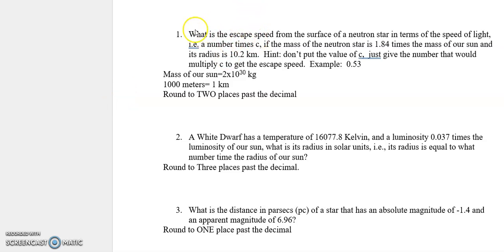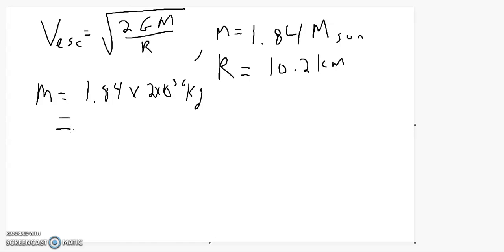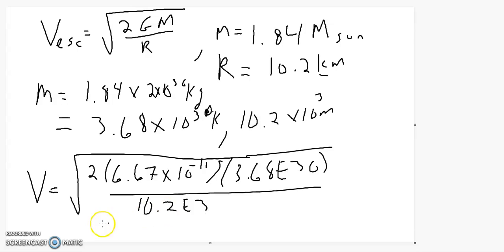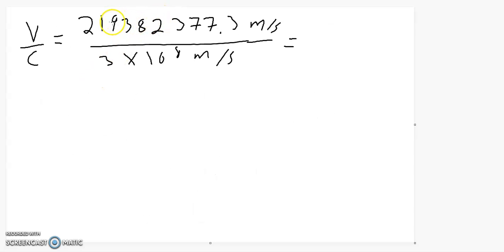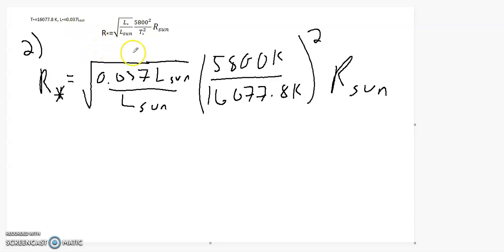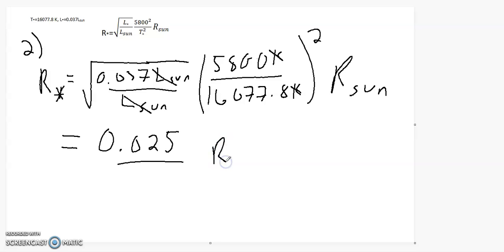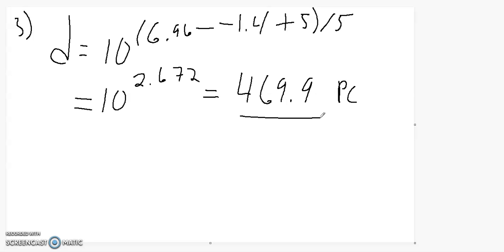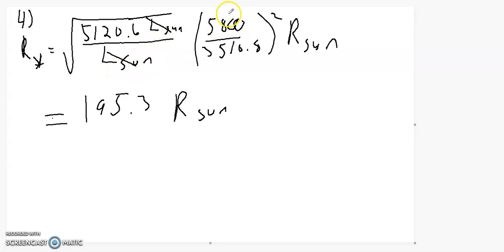Test3 practice problems1 4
Ast102 Test 3 practice problems